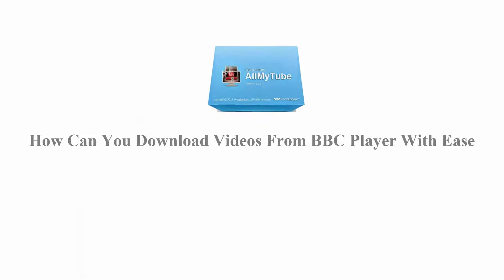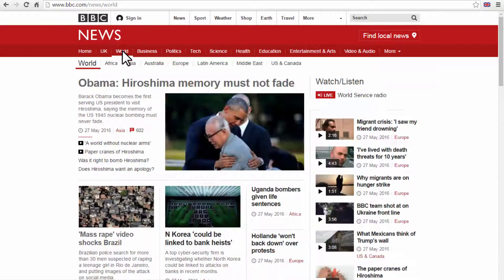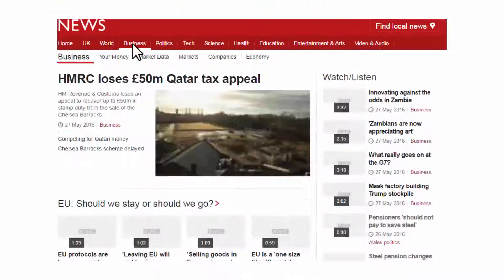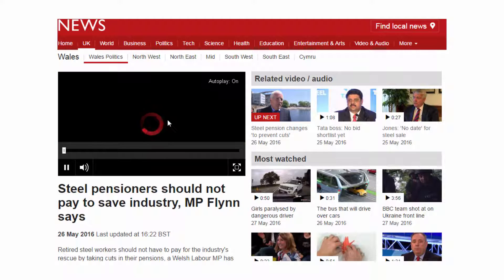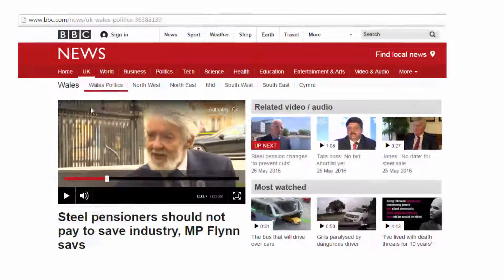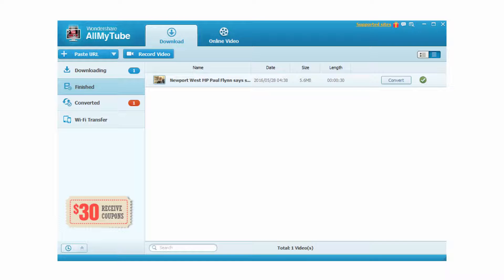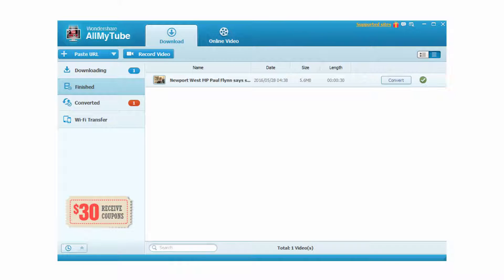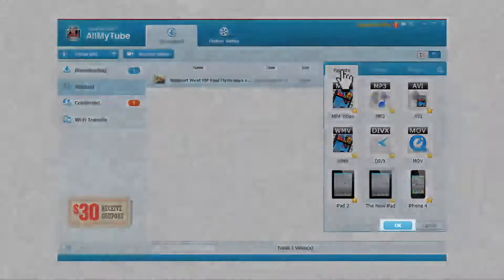How Can You Download Videos from BBC iPlayer with Ease| AllmyTube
BBC iPlayer is a free service making you catch up with BBC television programmes on a daily basis. While watching online, you may also want to download the videos for offline playback.
Wondershare AllMyTube helps you to keep the download videos forever and can convert to any formats.